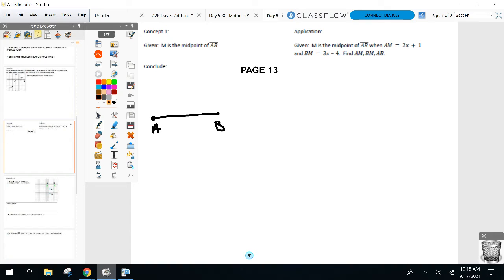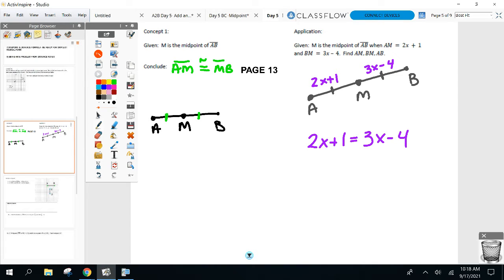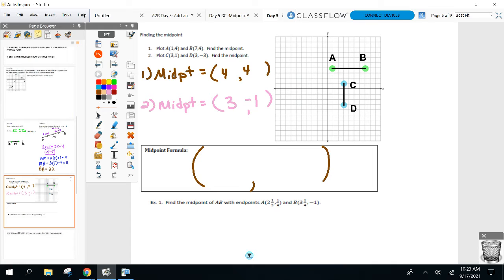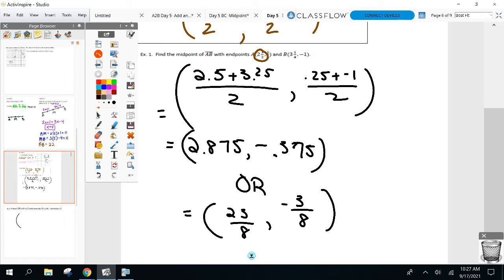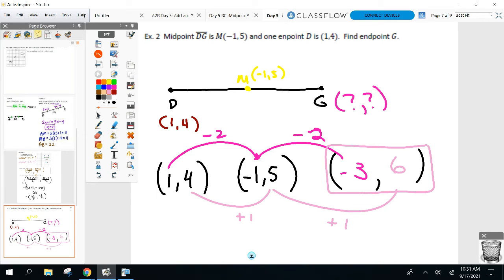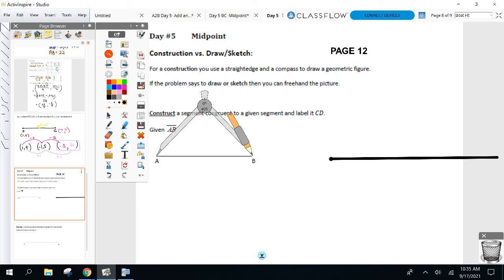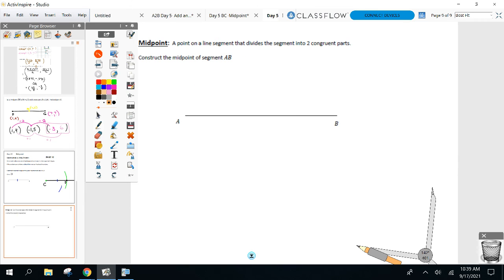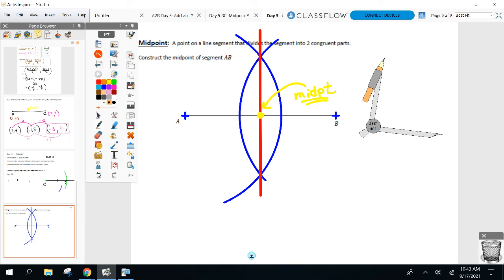Geometry AB Sept 17th - Unit 1 Day 5 - Midpoint